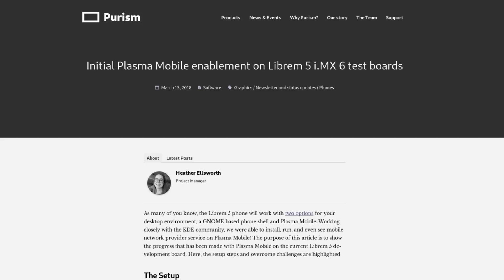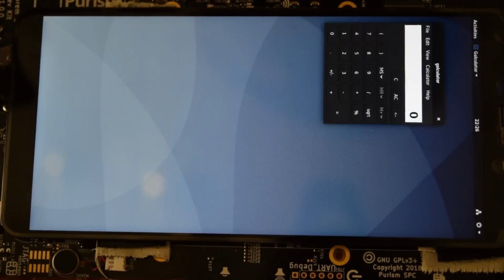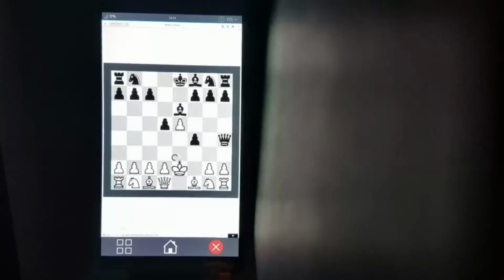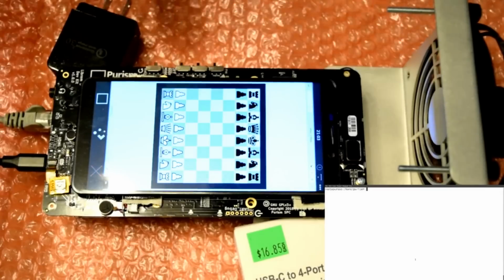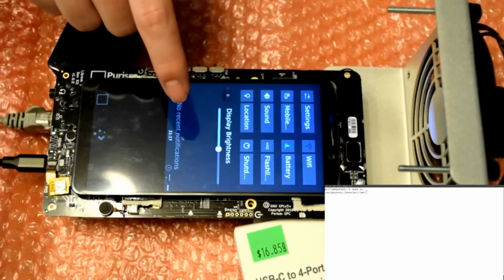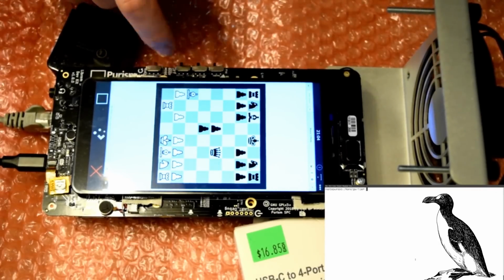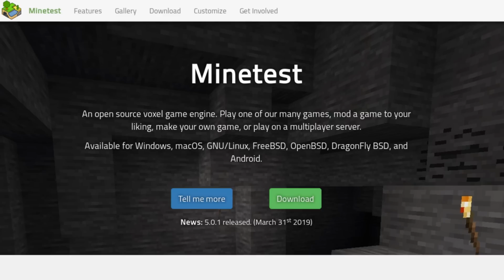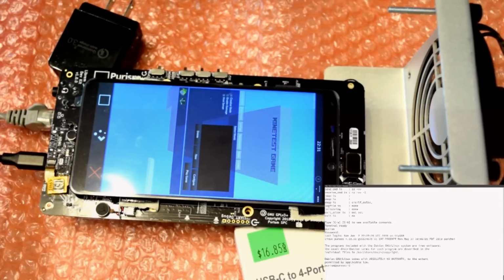Librem5 | Plasma Mobile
Testing the new version of Plasma Mobile and a few games.